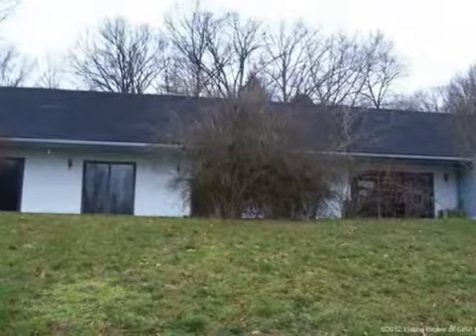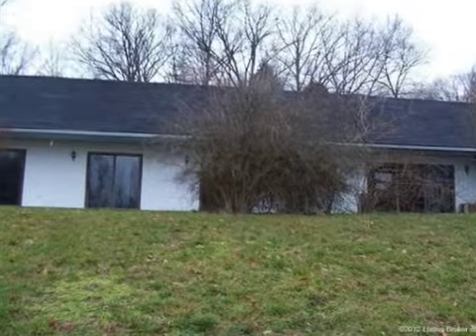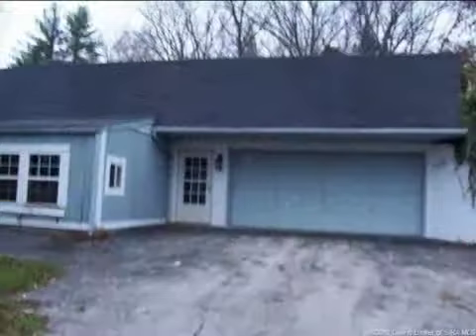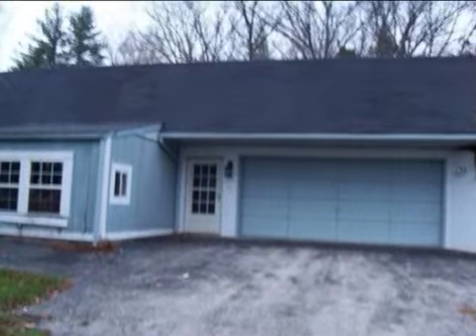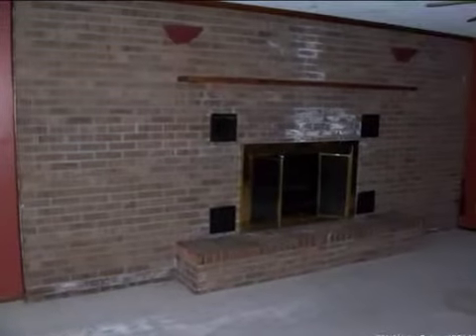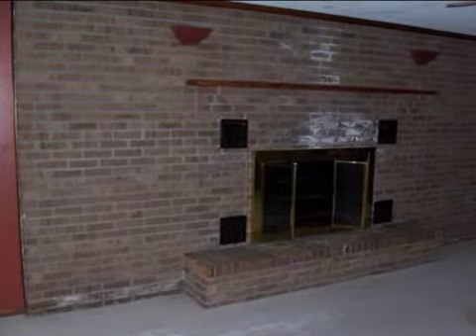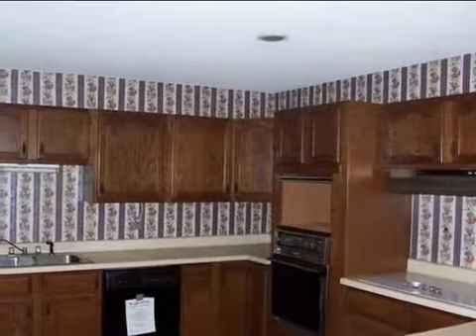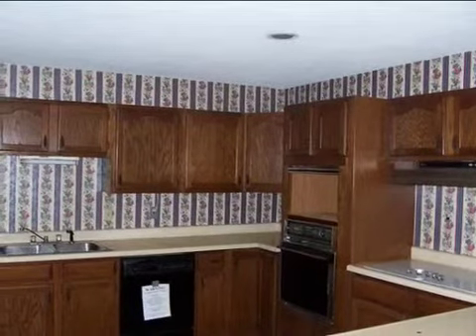Real estate for sale in Eckerty Indiana - MLS# 201304869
7966 W. State Road 64
Eckerty Indiana 47116
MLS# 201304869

Check out this lovely Berm home with tons of room located within minutes of Patoka Lake.  This home features 3 bedrooms 2 full baths large eat-in kitchen 2-car garage. & beautiful brick fireplace.  Home is positioned on almost 3 wooded acres & has a grand driveway leading up to the home.  The berm style home is designed to offer huge savings in heating & air-conditioning cost.  Don&rsquo;t miss the opportunity to make this your dream home!